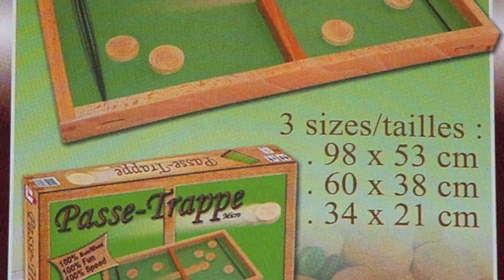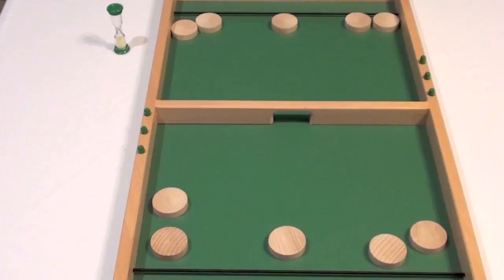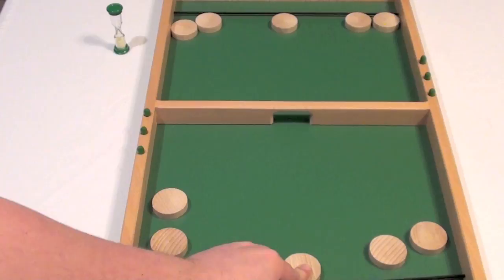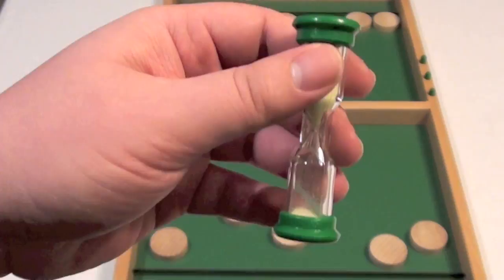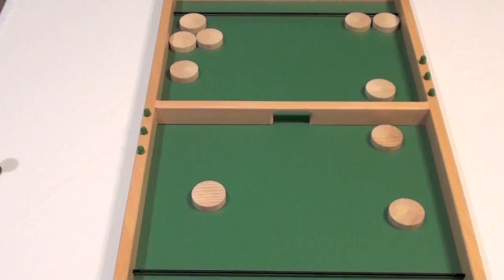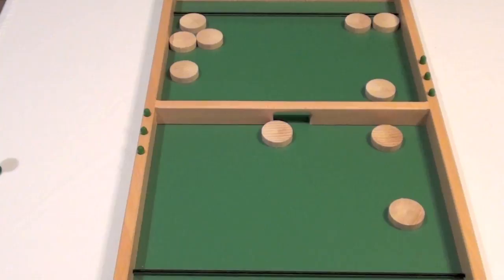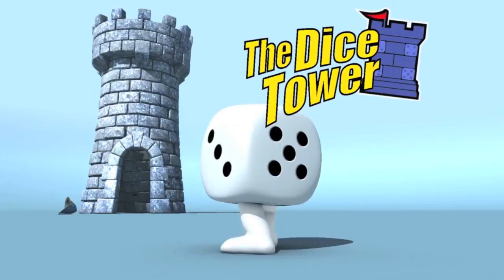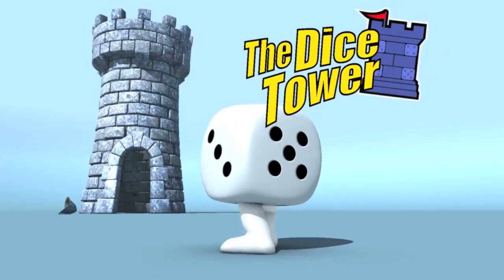Le Passe Trappe Review - with Ryan Metzler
Ryan takes a look at this dexterity game.

00:00 - Introduction
01:01 - Game overview
02:31 - Final thoughts